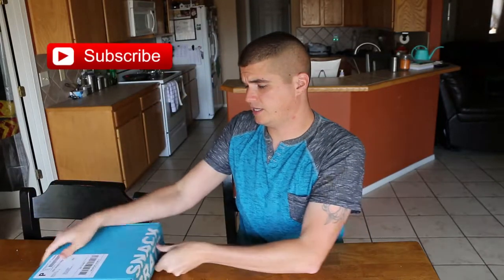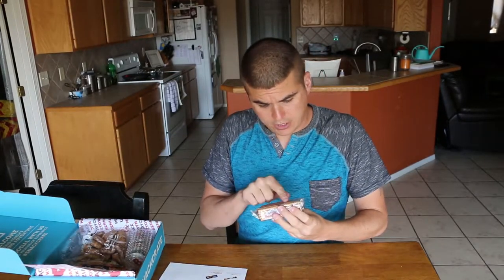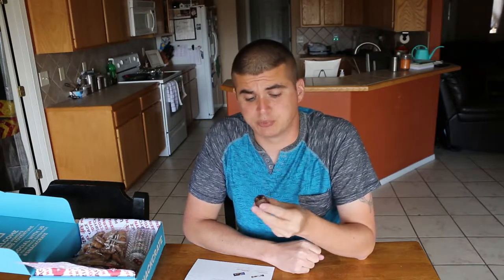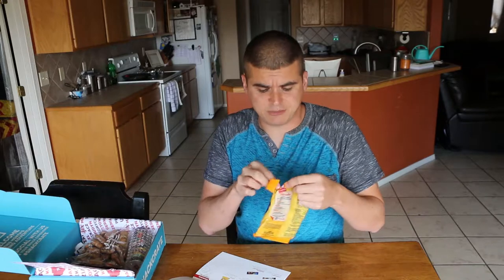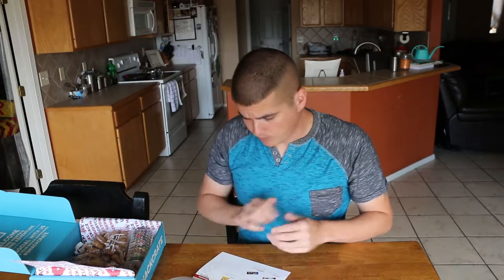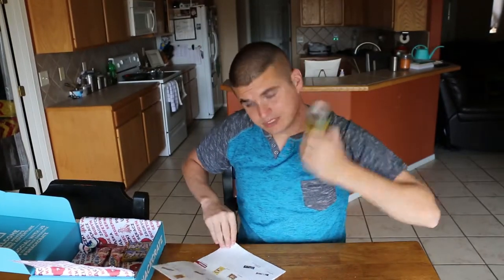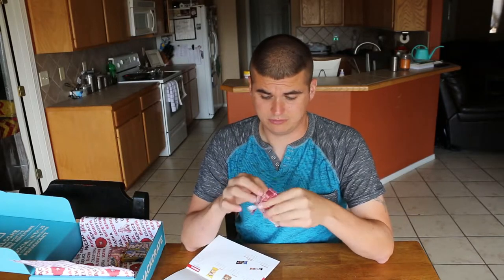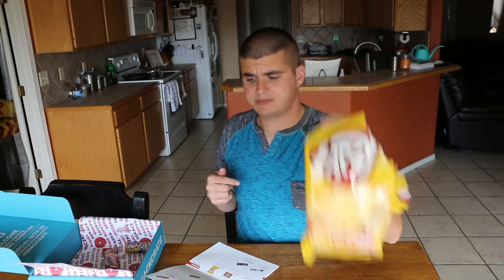Trying Polish Snacks! - Poland Snack Crate!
Trying Polish Snacks and Polish Candy! Watch as I unbox this month's Snack Crate full of snacks and candy from POLAND! It had lots of awesome snacks and yummy candy!

Send me a Letter:
Shane The Man
601 1st Street
Suite #69